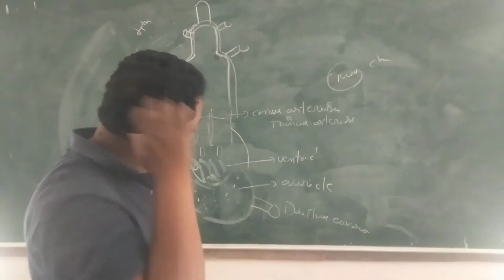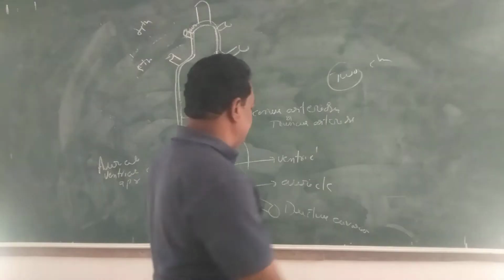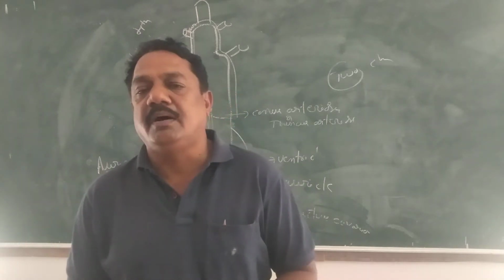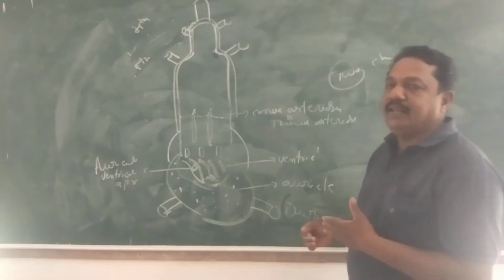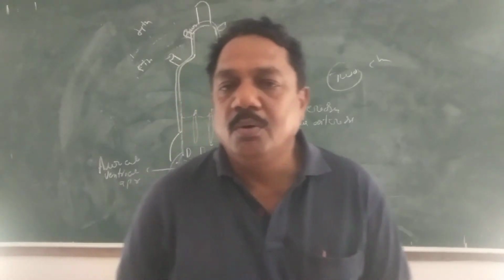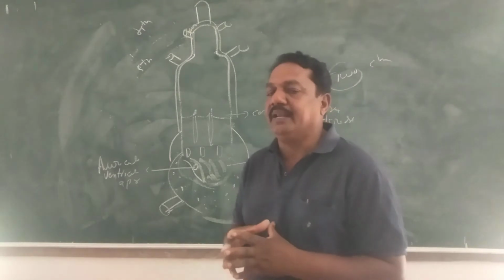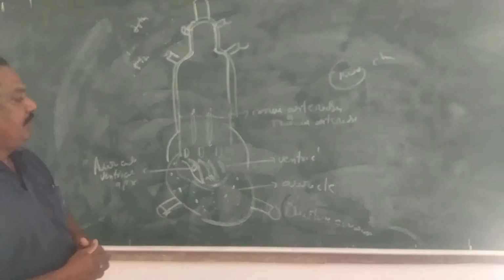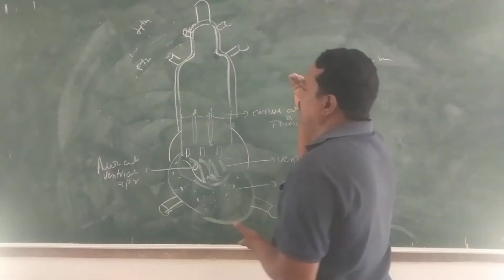Heat of fish